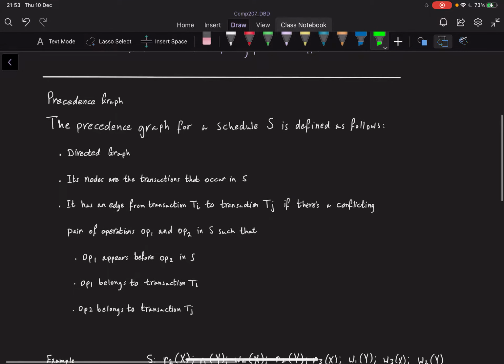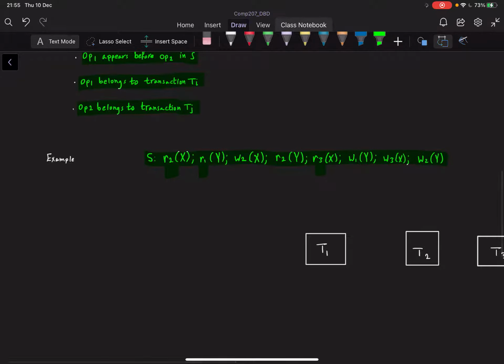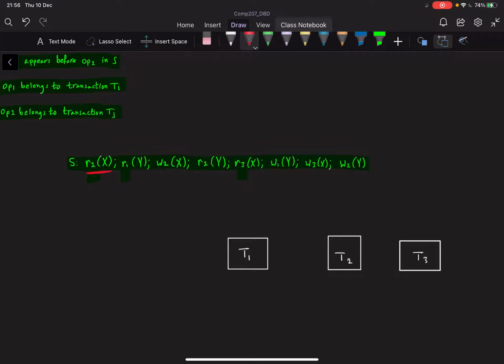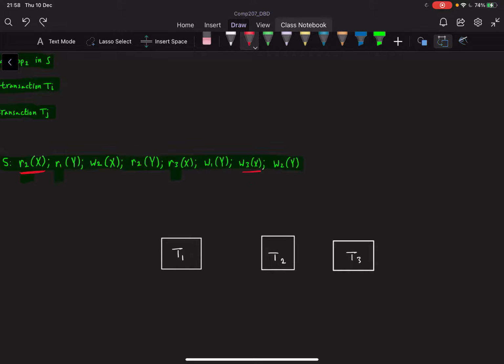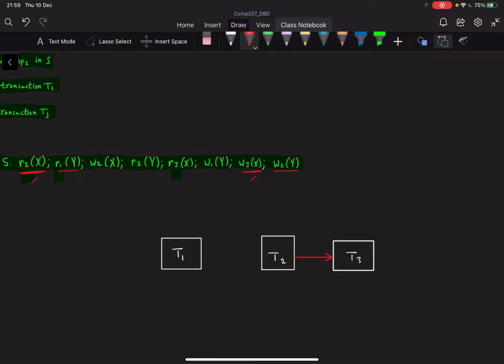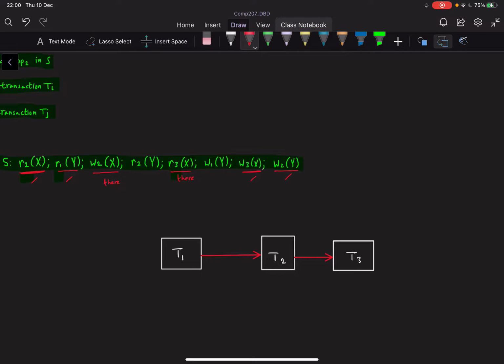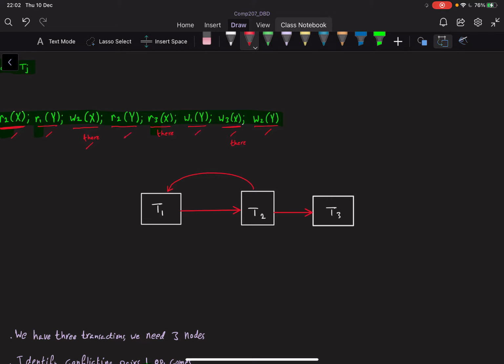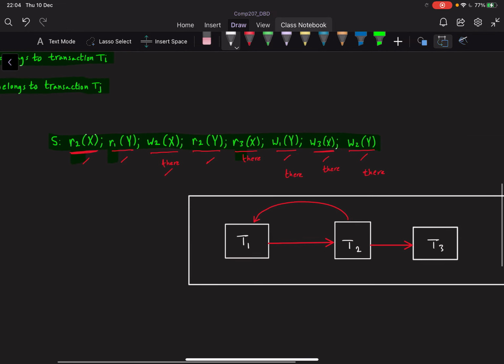constructing precedence graph, transaction management, DBMS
This video explains how to construct a precedence graph which is a technique used to test whether a schedule is conflict serialisable or not.
Please note, that a conflict in a schedule is a pair of operations, that are:

 • From different transactions
 • Accesses the same item, e.g. item A, B, …, etc.
 • And at least one of them (one of the operations) is a write operation.